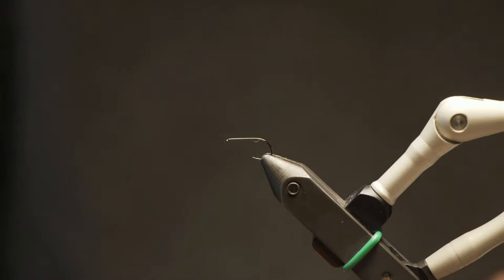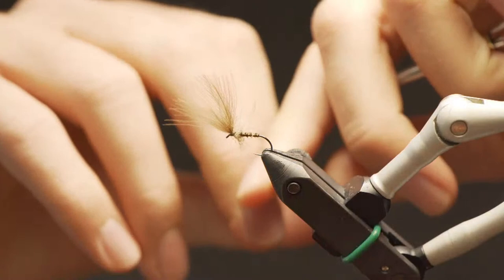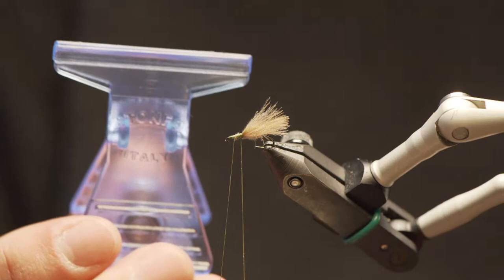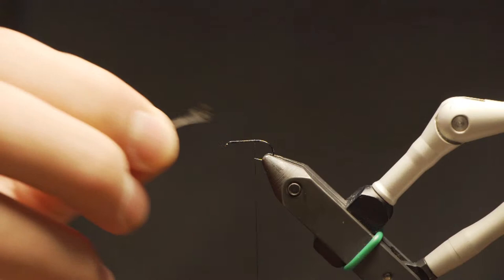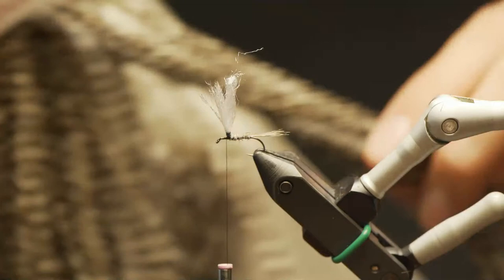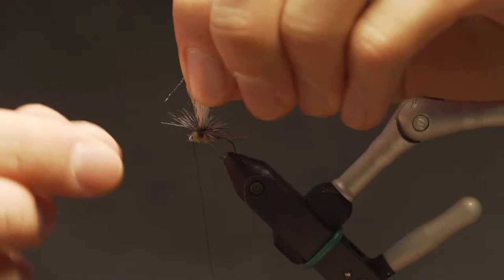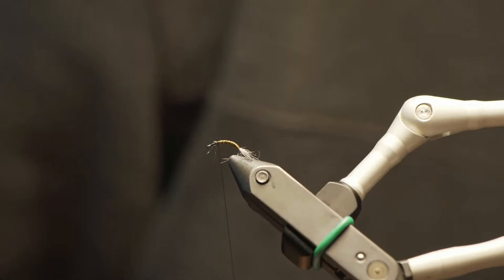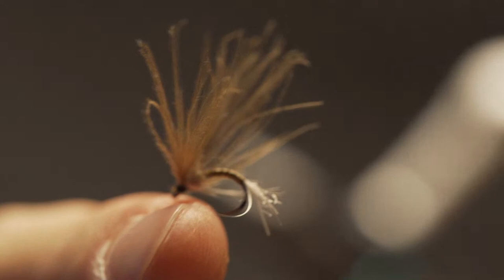Dry Flies for the Win - How to Tie Dry Flies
Join Chris on a saturday morning as he works on filling some of his own boxes!